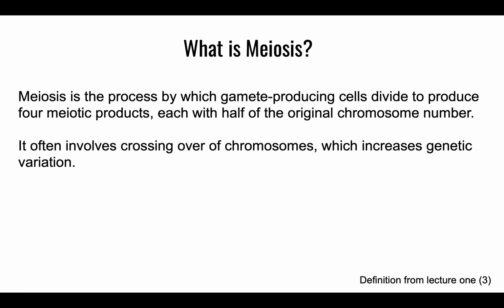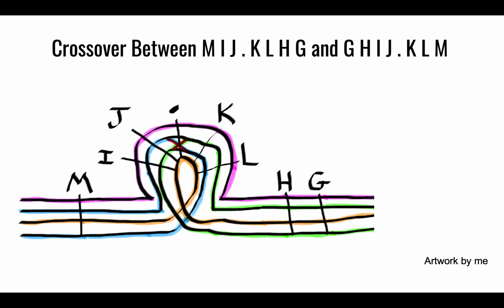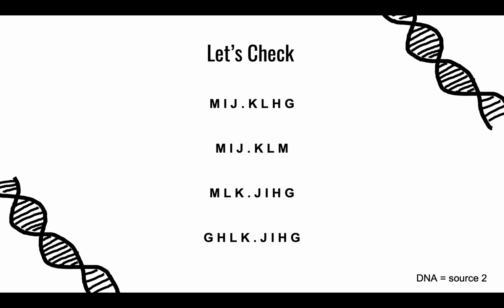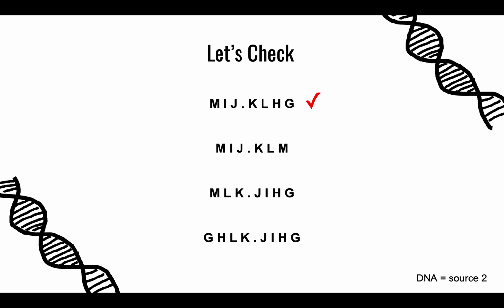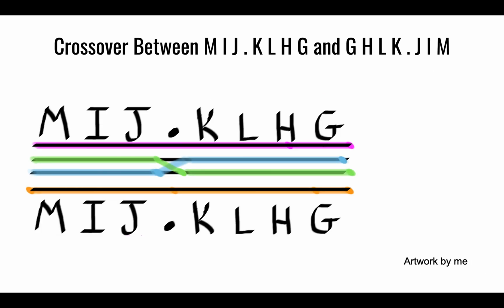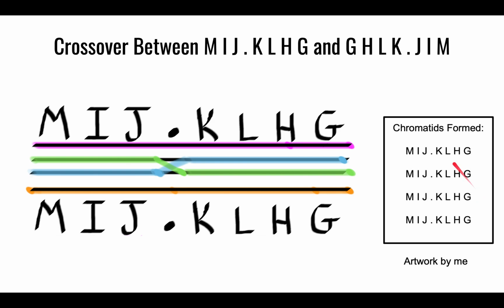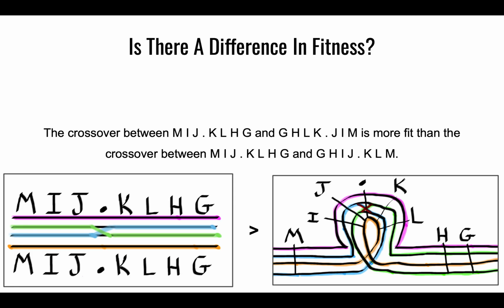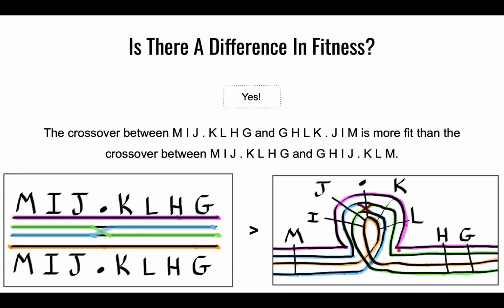EXAM #3 Mini Video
**mispeak at 0.09 seconds, I said mitotic, but meant meiotic**

letters = loci;   period = centromere

Sources:
Technology Networks. (2020, October 28). Cancer remodels the architecture of chromosomes to its advantage.

PNGHUT.com. (n.d.). Dna nucleic acid double helix clip art - chromosome - plant transparent png.